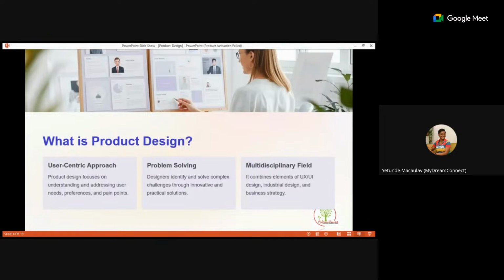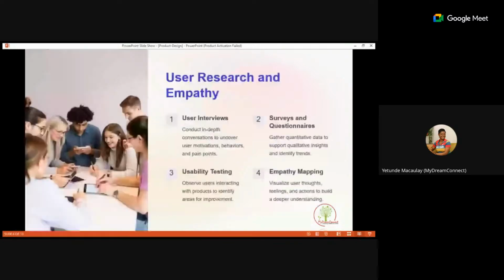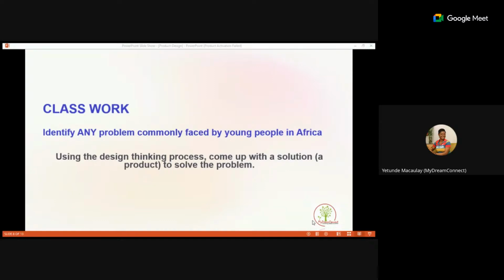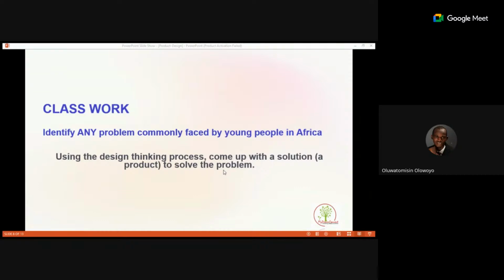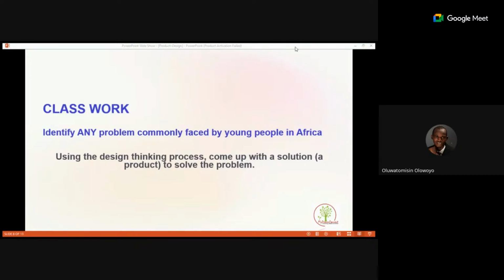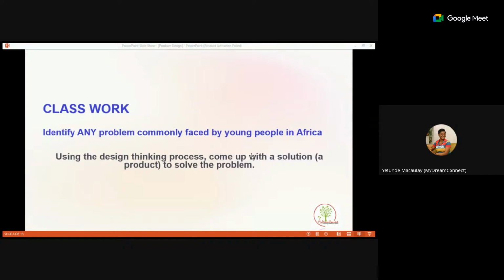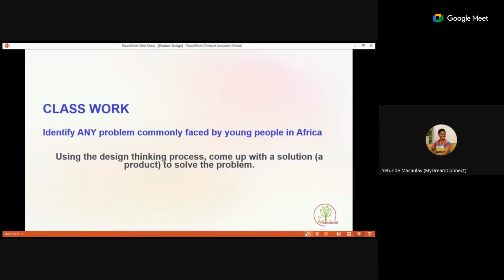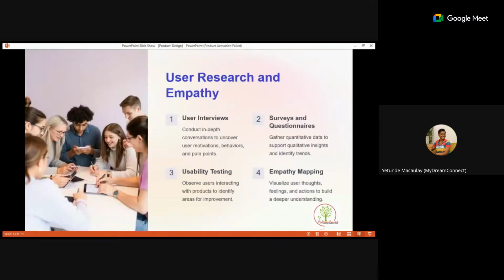DIGITAL MEDIA CLASS (Cohort 2)